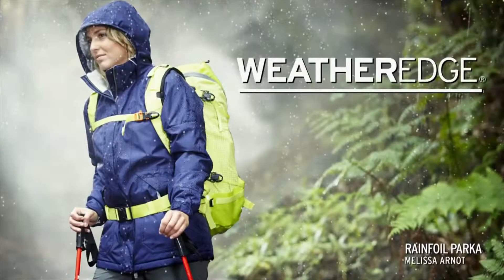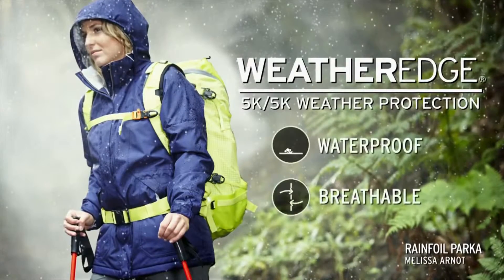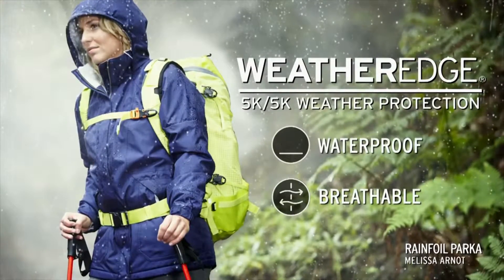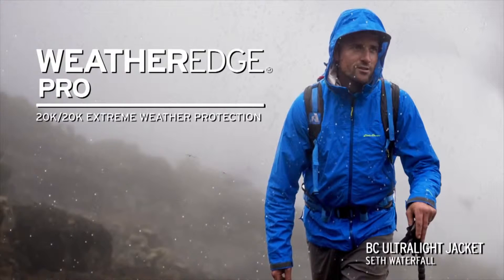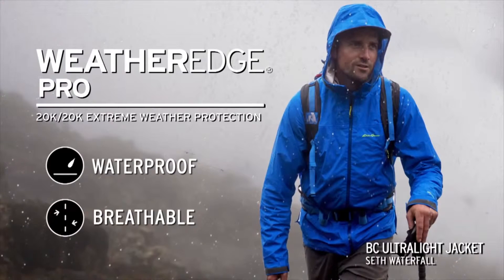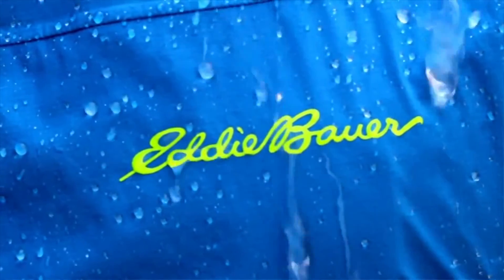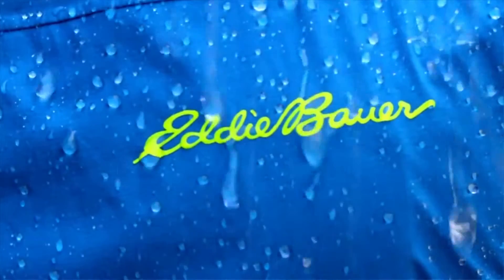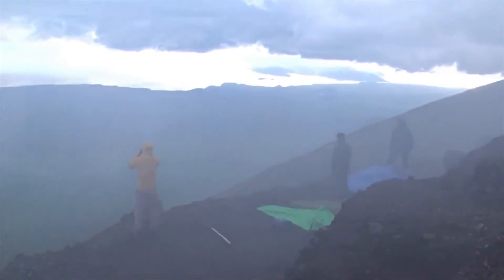WeatherEdge EddieBauer by Creative Signs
Get the Eddie Bauer Weather Edge outer wear for your outdoor comfort and protection.  Customize the jackets with you r logo to make it stand out and branded.  for more details on how to make this aparel truly your own.